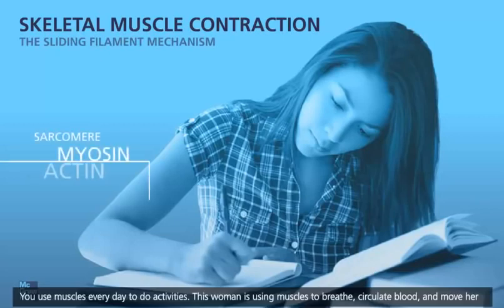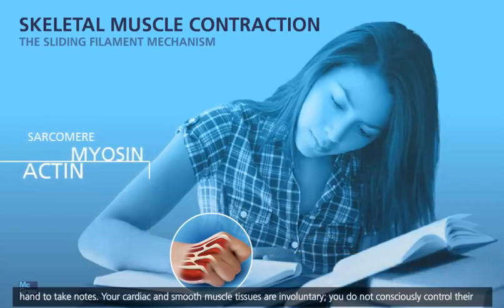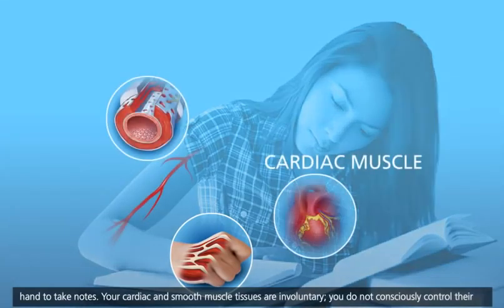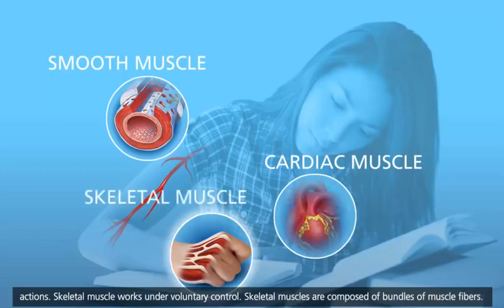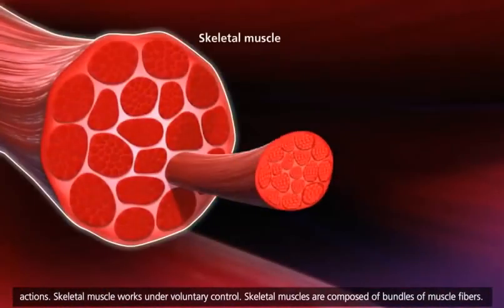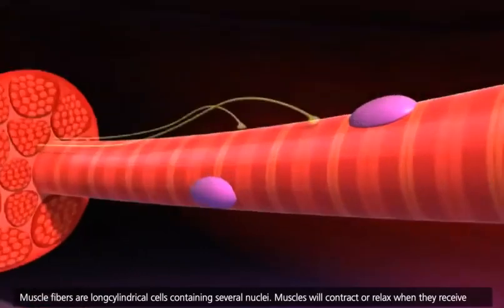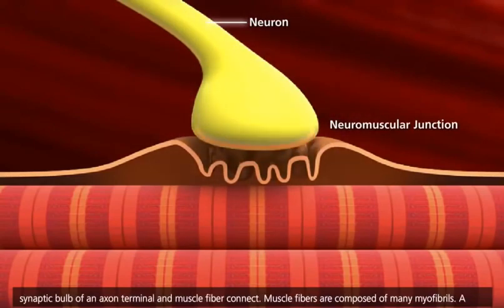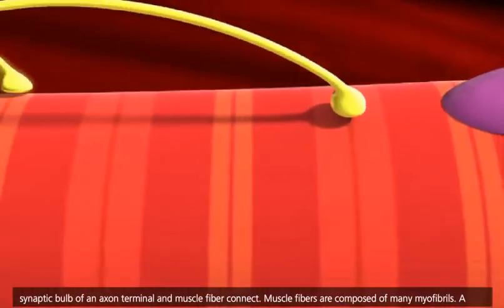Muscle Contraction Process Molecular Mechanism 3D Animation YouTube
human physio